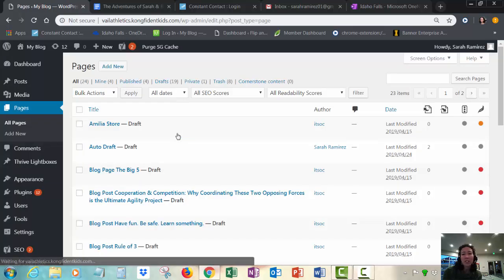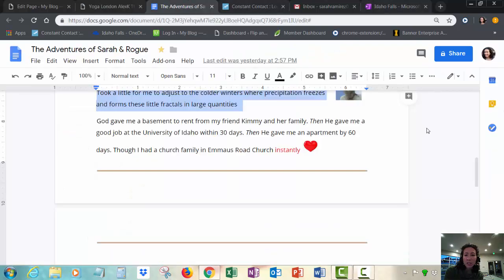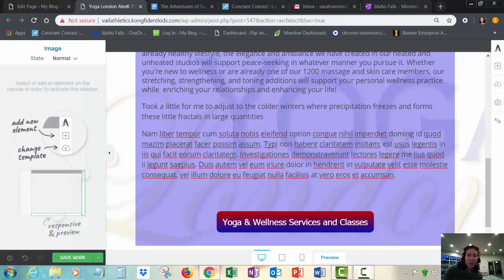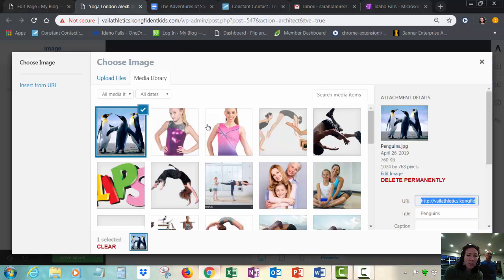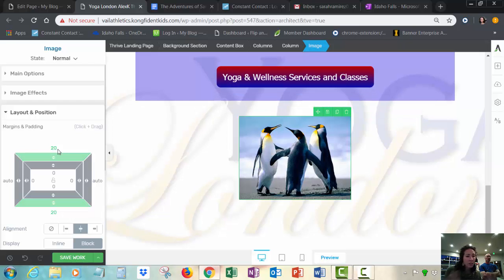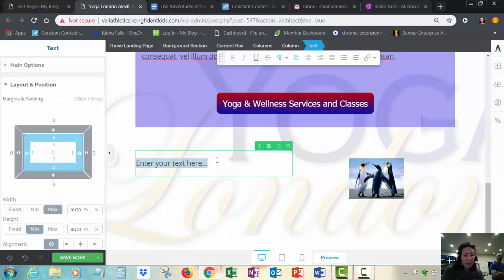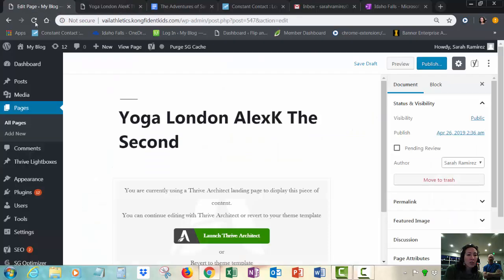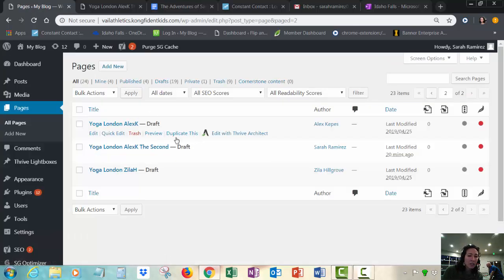Creating content within WordPress